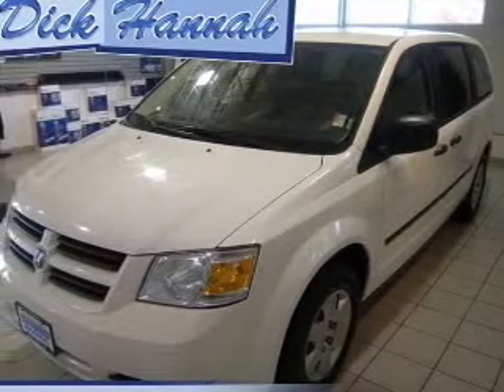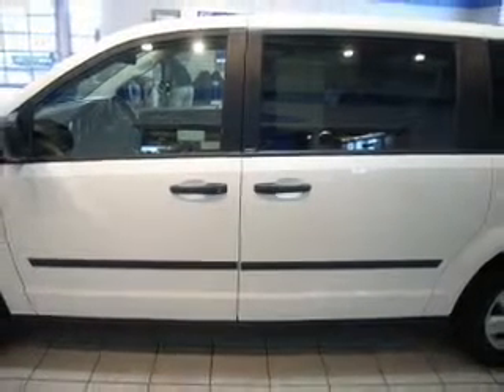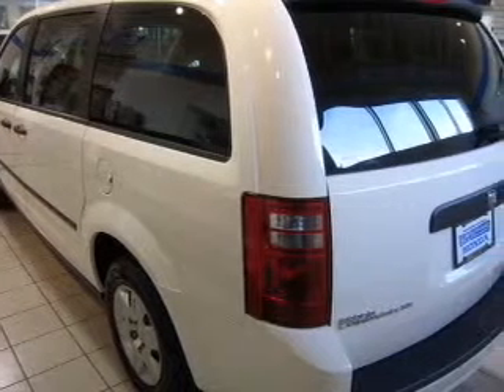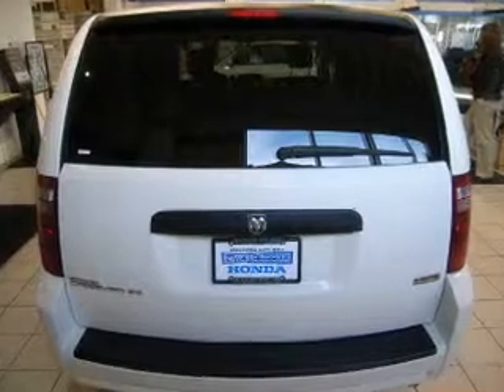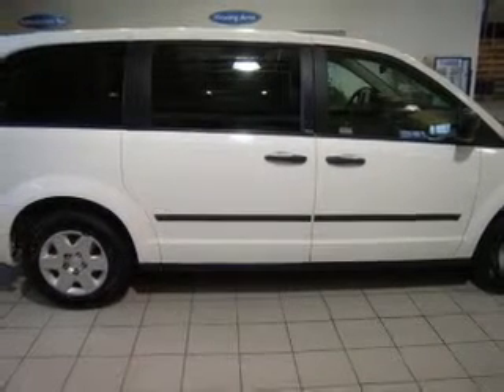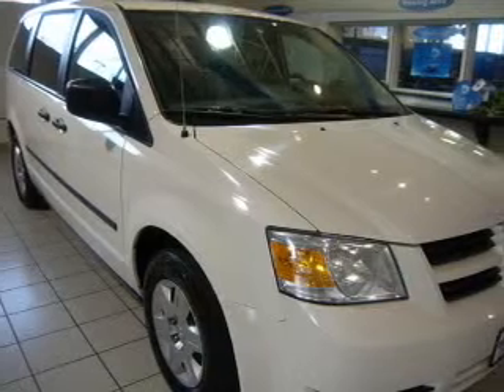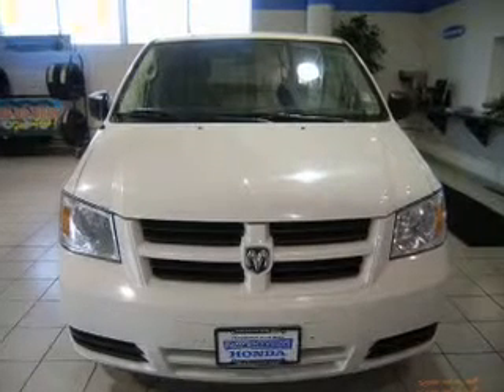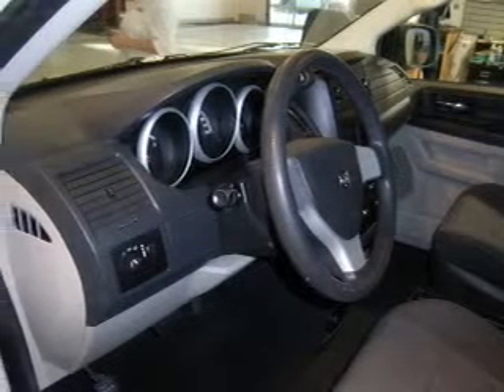2008 Dodge Grand Caravan - Vancouver WA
Year: 2008
Make: Dodge
Model: Grand Caravan
Engine: 3.3 liter 6 cylinder 12 valve
Transmission: 4-Speed Automatic
Exterior: White
Miles: 45770

Dick Says Yes-Vancouve